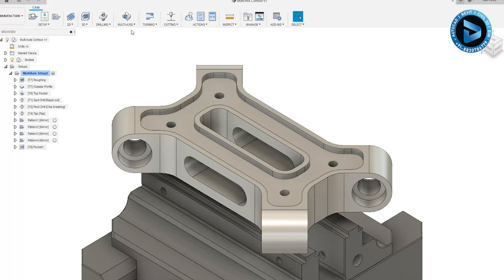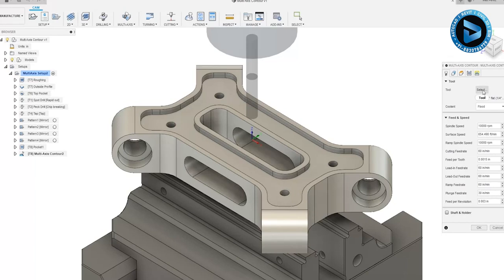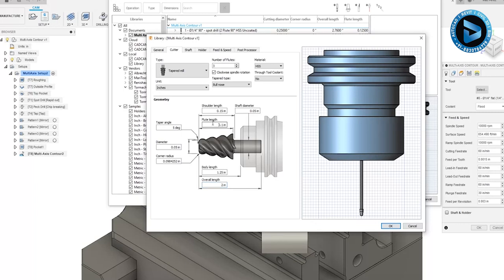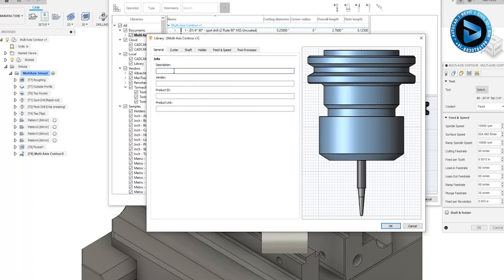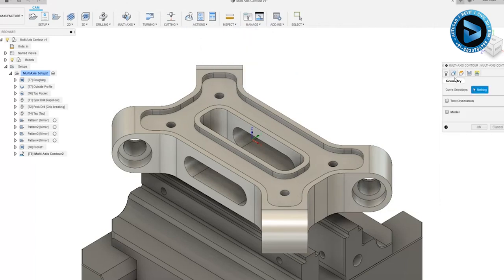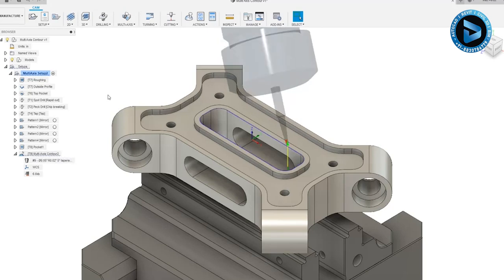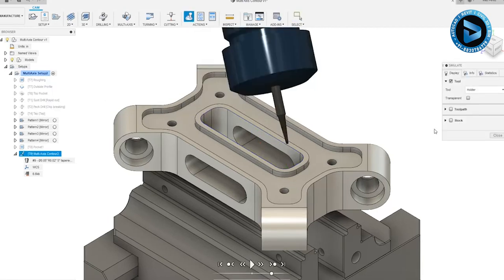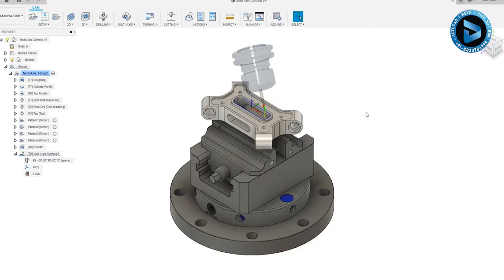Setting up a Multi Axis Contour Toolpath || Dynamic Design Creations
About Video:- Multi Axis CNC Toolpath Lesson 4.1 - Setting up a multi axis contour toolpath